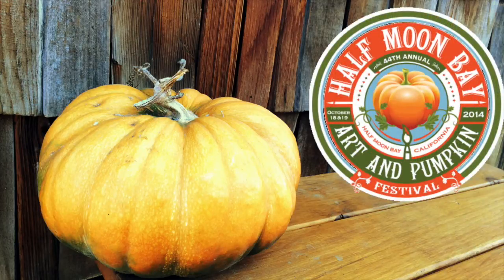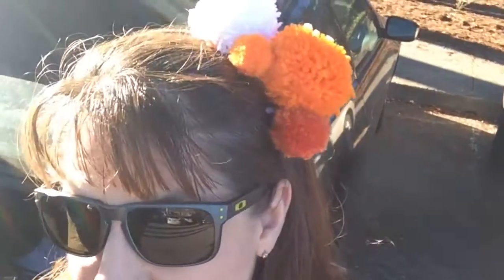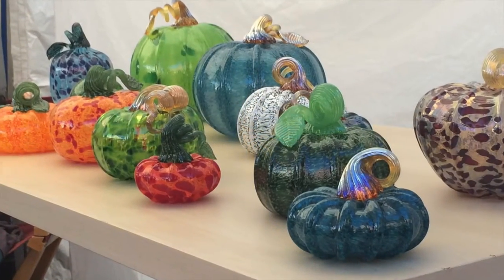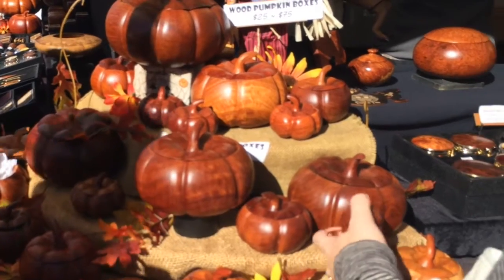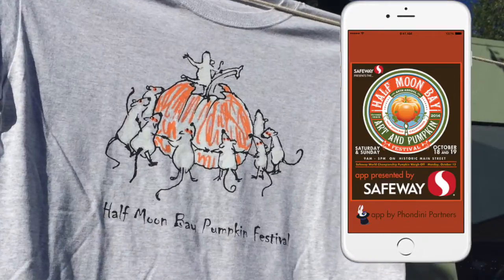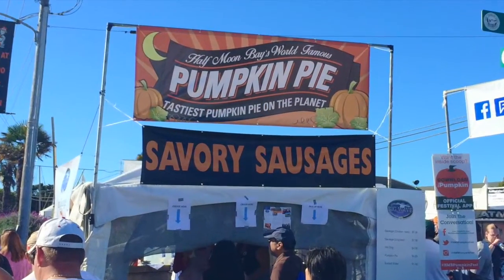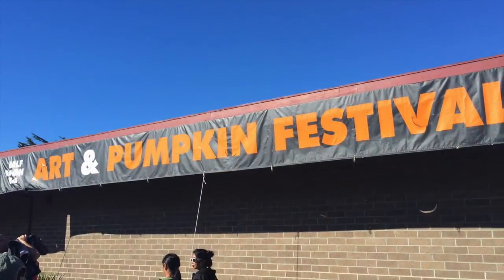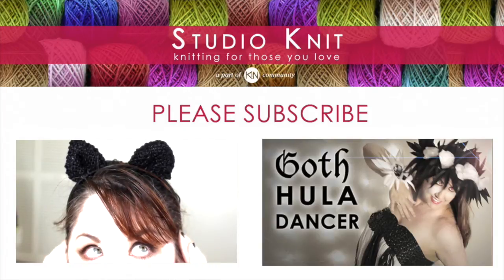Half Moon Bay Art and Pumpkin Festival | Studio Knit Vlog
My Favorite PUMPKIN Arts & Crafts at the
Half Moon Bay Art and Pumpkin Festival

Studio Knit is a proud partner of Kin Community, the number one online video channel for women